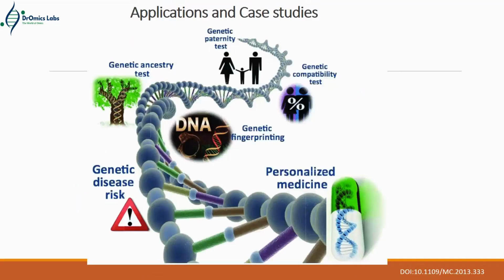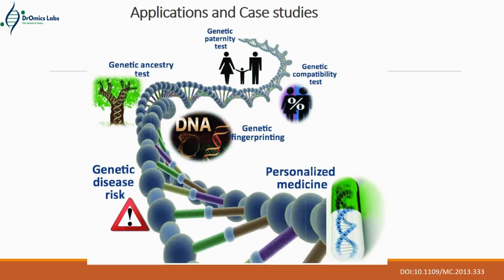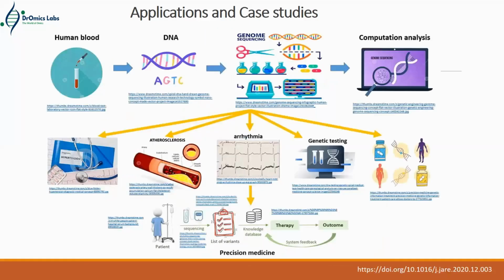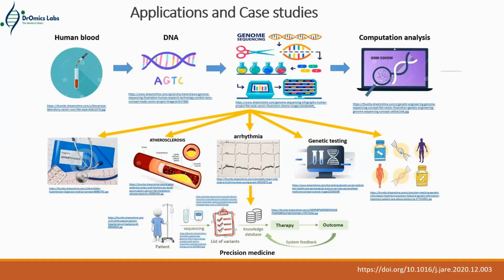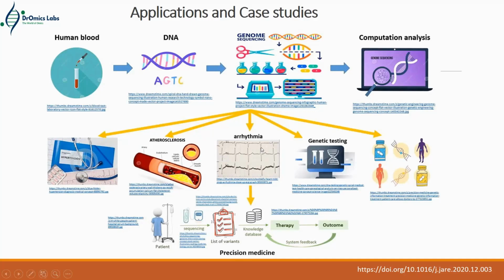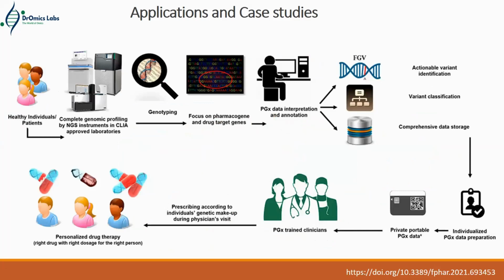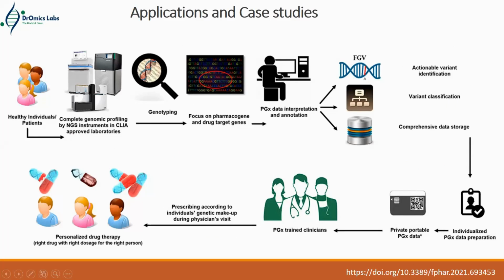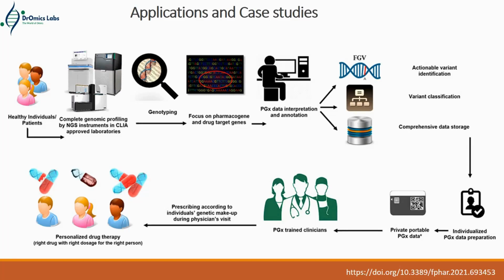Revolutionizing Genomics: The Future Landscape of NGS (Webinar: Clip 17)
Webinar series: Short clip 17